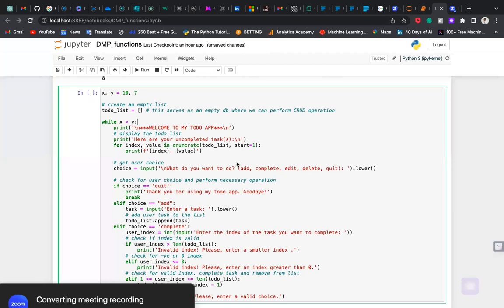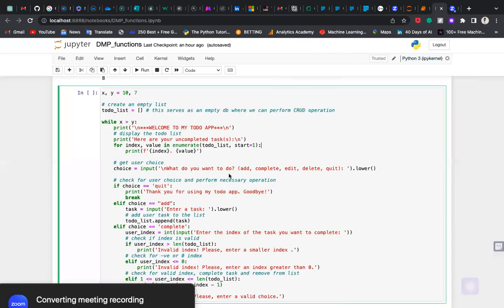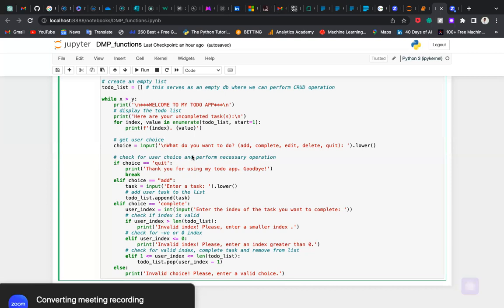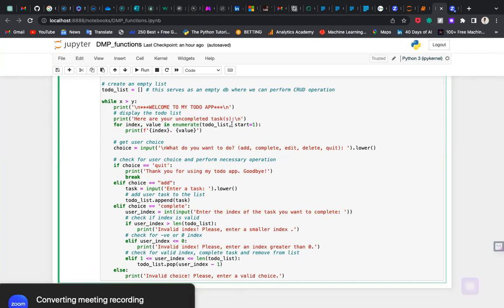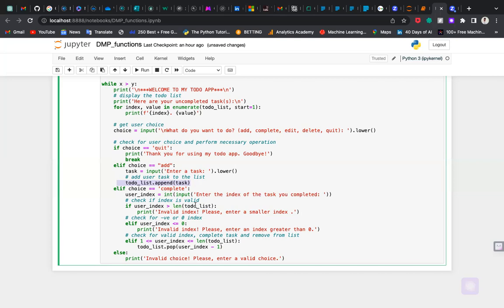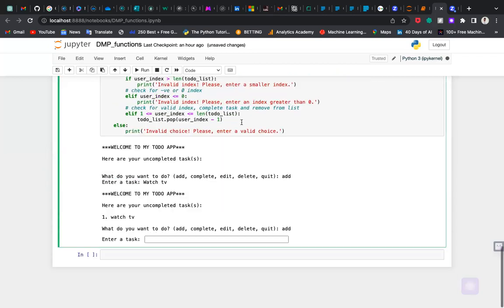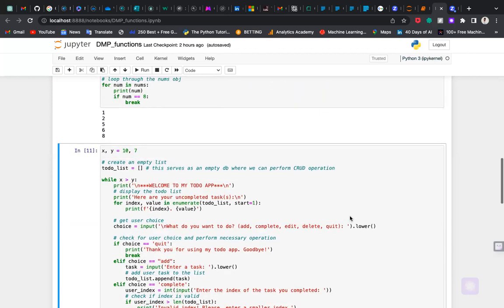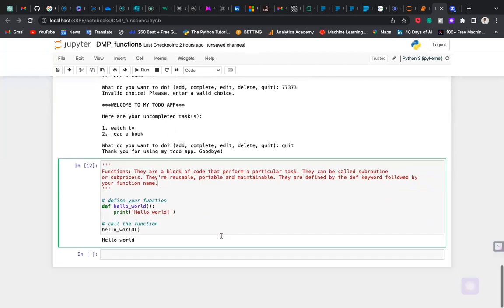wk3_session_1.3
This is the recording for the third session on Control flow statements and Loops.